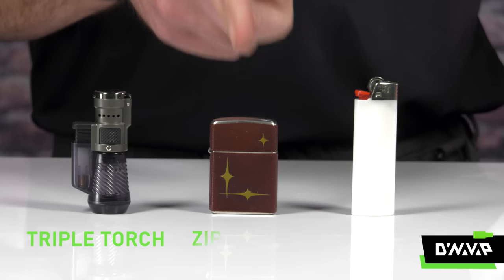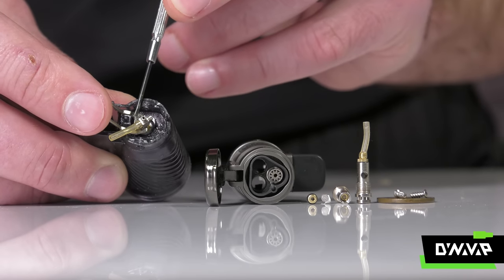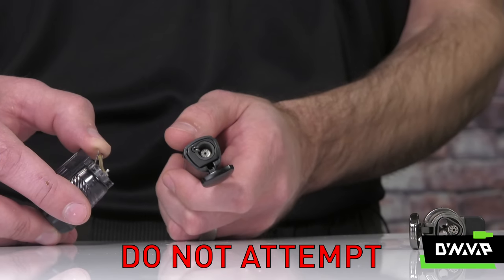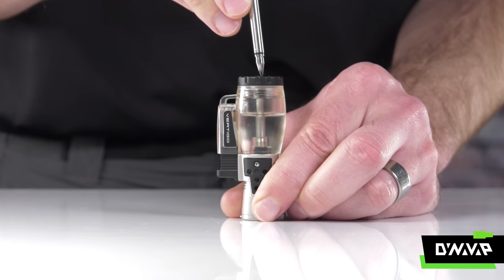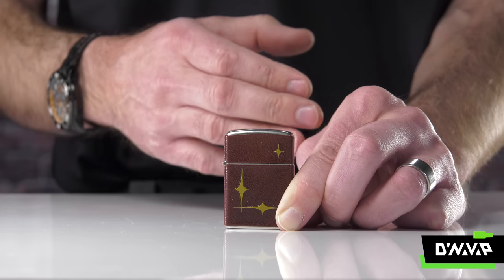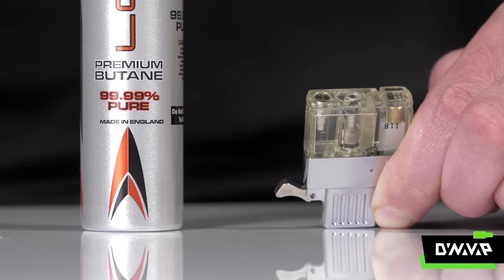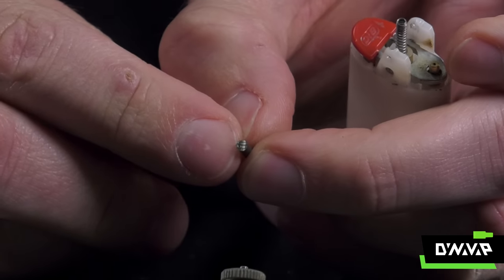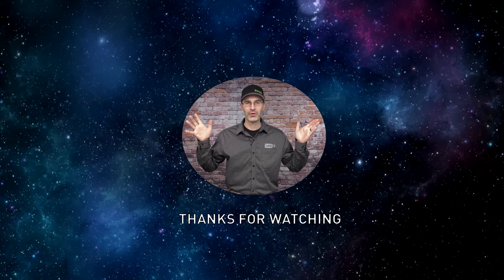How do Lighters Work? | Exploring the DynaVerse (Ep 01x02)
On this episode of Exploring the DynaVerse, DynaVap founder George Breiwa demonstrates the differences between three different lighters and how they function:  the Triple Flame Torch, a Zippo lighter, and a BIC lighter.

George also answers the following questions:
How to refill a butane torch lighter
What's inside a butane torch and how does it function?
Can a BIC be refilled?

0:00 How do Lighters Work?
1:03 Cyclone Disassembly
1:15 Burner components of a triple torch
1:35 Torch fuel path
3:28 Orifice importance
4:52 How to depressurize the Cyclone
5:26 How to refill the Cyclone

5:55 Zippo Style Lighter
7:01 Zippo Style Lighter disassembly
7:58 Zippo V. Z Plus 2
8:13 How to depressurize and refill the Z Plus 2

8:50 BIC disassembly
9:26 The Components of a BIC lighter
10:51 Can a BIC be refilled?

Flight of the Bumblebee; Nikolai Andreyevich Rimsky-Korsakov
Artist/Composer: The US Army Band.